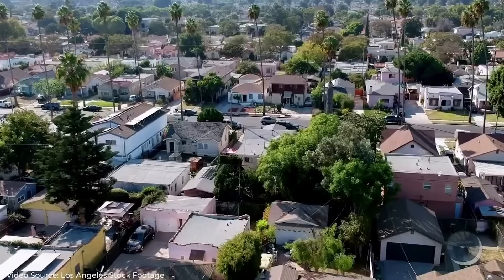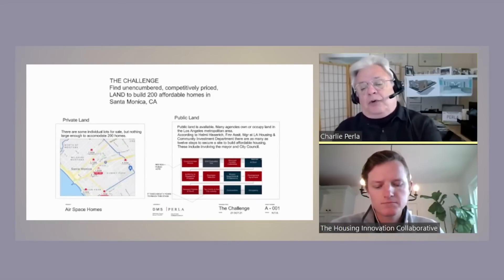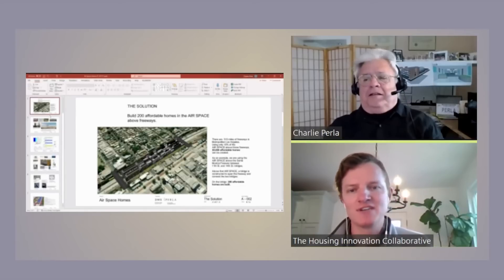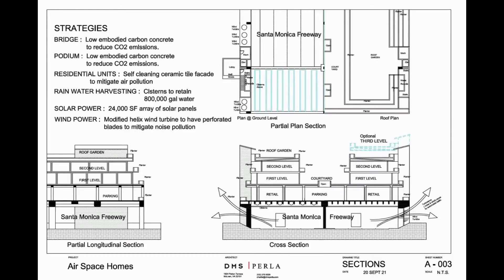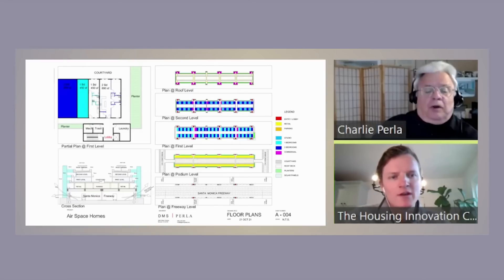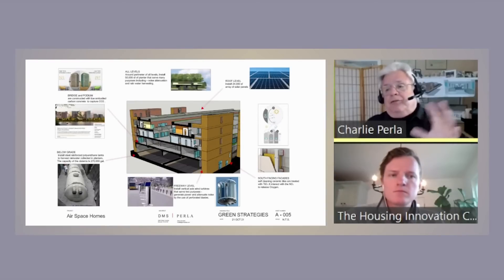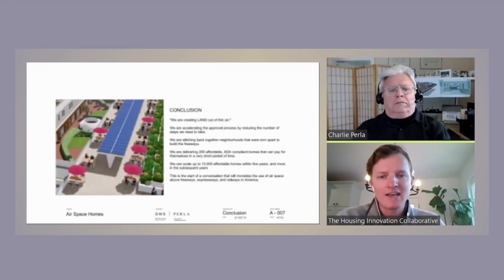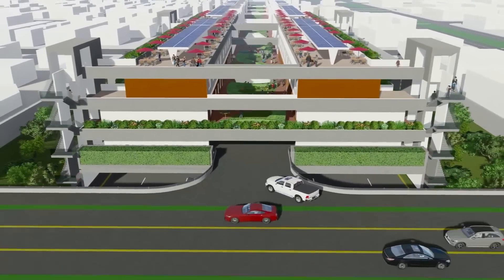Ep. 32: Housing Over Freeways (Airspace Homes) // The Essential Housing Campaign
Charles Perla
Architect, Principal of DMS PERLA
The Design Management Studio of Charles Perla

Presented as part of The Essential Housing Campaign, a community-building campaign, led by The Housing Innovation Collaborative, to build more housing for our essential workers in the communities they serve, in Los Angeles and beyond.

0:00 Hook
0:36 Introduction
1:02 Background
1:56 Finding land in supply constrained areas
2:18 Example for Santa Monica, CA
3:19 Prior examples of building over freeways
4:00 Plan overview
5:13 A bridge or a building foundation?
6:16 Safety features
7:15 Reducing noise, cleaning air
7:55 Erasing the negative impacts of freeway
8:25 Cost analysis
9:19 Land cost vs. bridge
9:35 Immediate opportunity for new development
11:00 Stitching back neighborhoods
11:15 Next steps for development
11:40 Conclusion